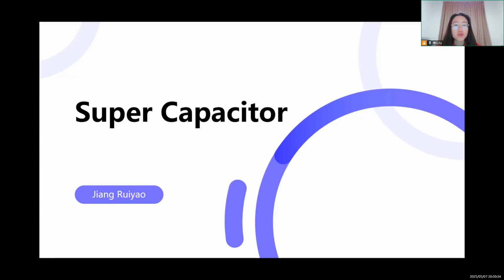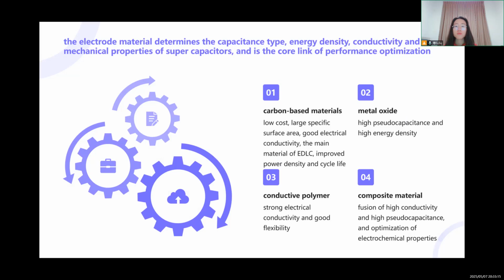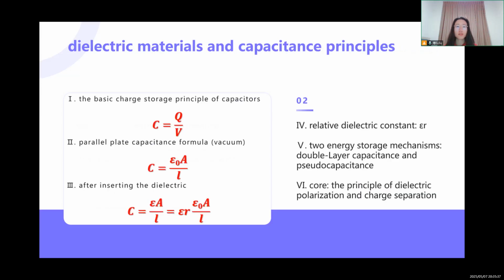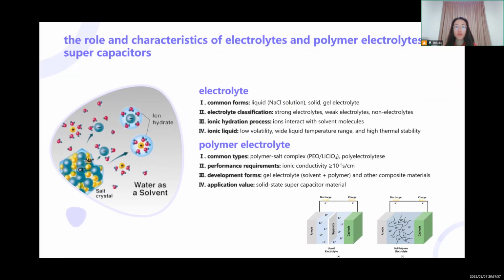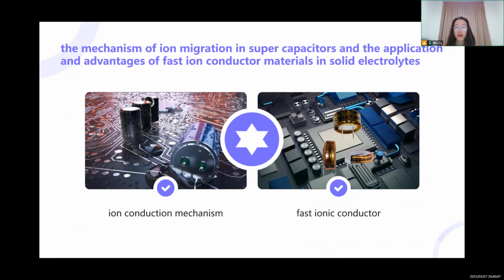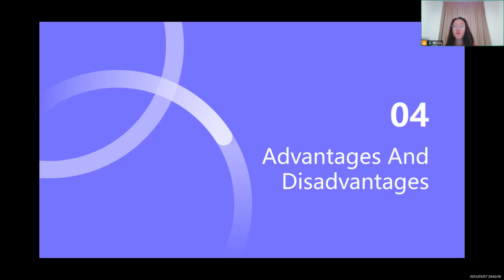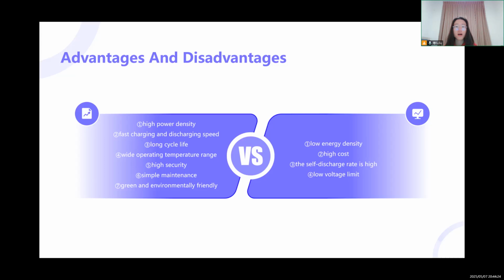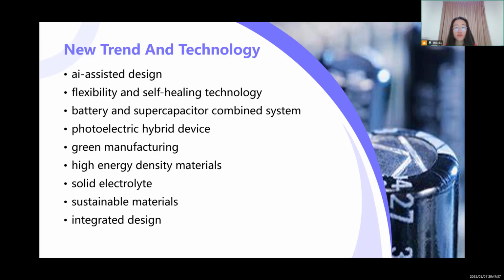Super Capacitor - Jiang Ruiyao